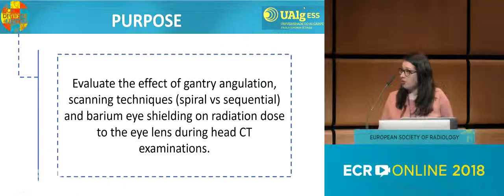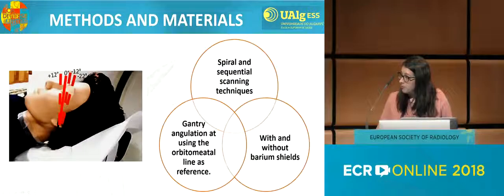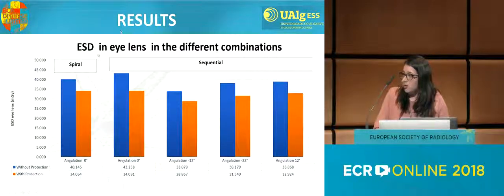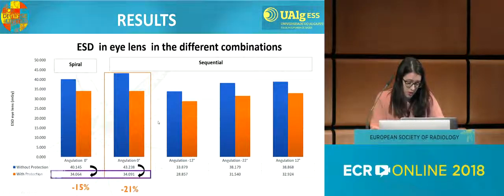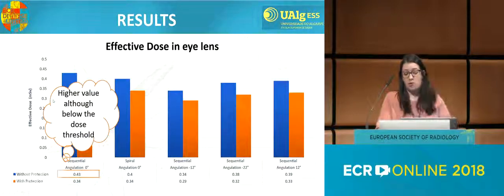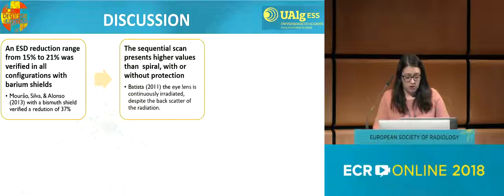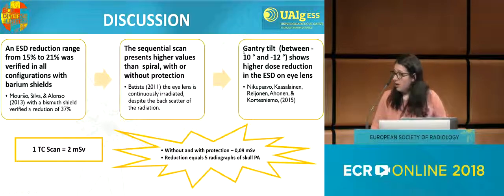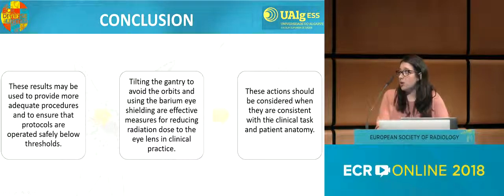B 1451 Eye lens dose in head CT examinations evaluation of different methods through the use of ga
Abstract
Purpose: To evaluate the effect of gantry angulation, scanning techniques spiral vs sequential and barium eye shielding on radiation dose to the eye lens during head CT examinations.
Methods and Materials: An anthropomorphic phantom was scanned with a routine head CT protocol using a 16-slices CT equipment. Three exposures were performed for each of the following settings with different combinations: 1 - spiral and sequential scanning techniques, 2 -  with and without barium shields and 3 - . gantry angulation at 12º, 0º, -12º and -22º using the orbitomeatal line as reference. Thermoluminescent dosimeters were used to measure the entrance skin dose -ESD- in eye lens.
Results: An ESD reduction range from 15% to 21% was verified in all configurations with barium shields. The lower ESD value was observed in configuration with barium shields and gantry angulation at -12º 28,86mGy. In terms of effective dose, it was found that the sequential scanning technique at 0º with no barium shield presents the higher value 0.43mSv, although below the dose threshold. The lower effective dose 0.29mSv was verified with the use of barium shield in combination with -12º of gantry angulation.
Conclusion: These results may be used to provide more adequate procedures and to ensure that protocols are operated safely below thresholds. Tilting the gantry to avoid the orbits and using the barium eye shielding are effective measures for reducing radiation dose to the eye lens in clinical practice. These actions should be considered when they are consistent with the clinical task and patient anatomy.